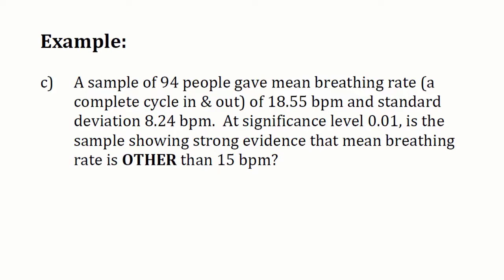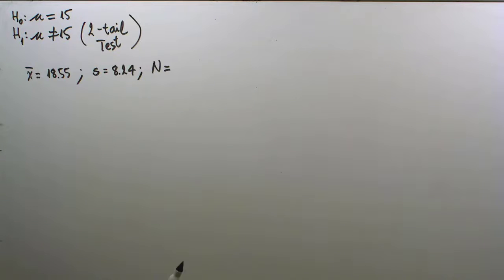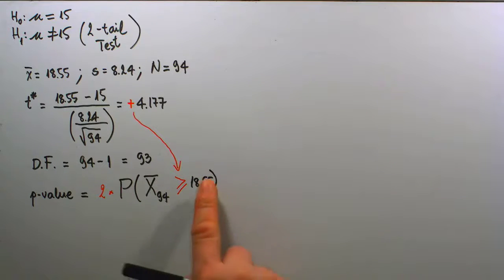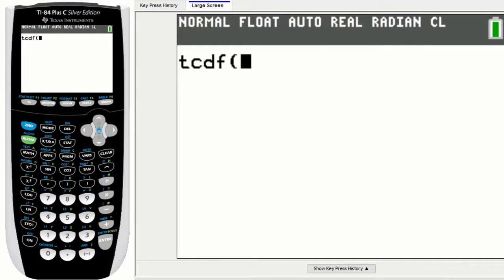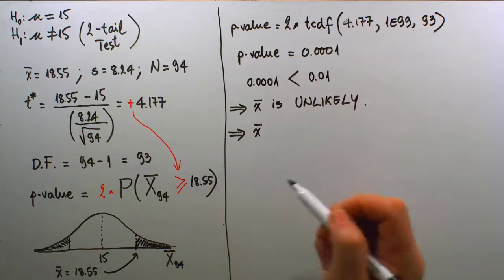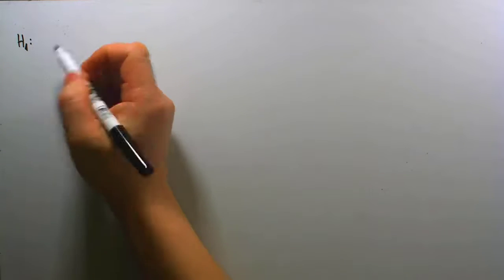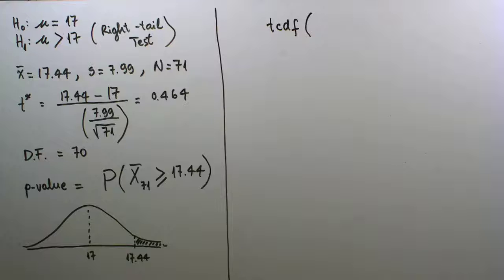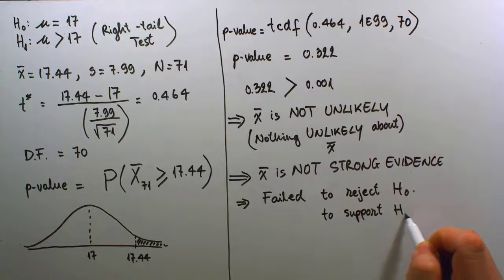Testing a Hypothesis about mu (146) - Examples Part II